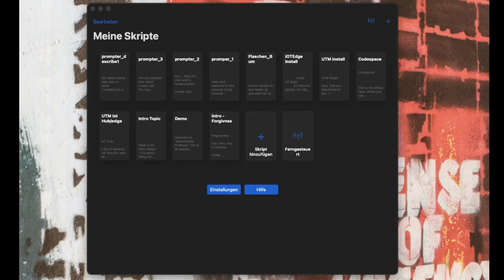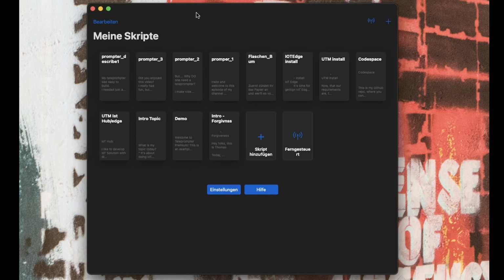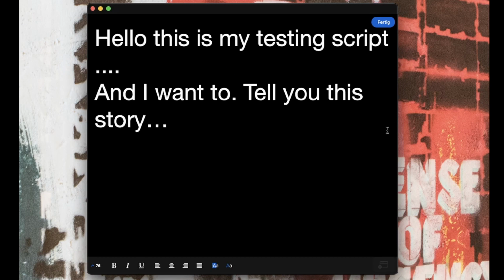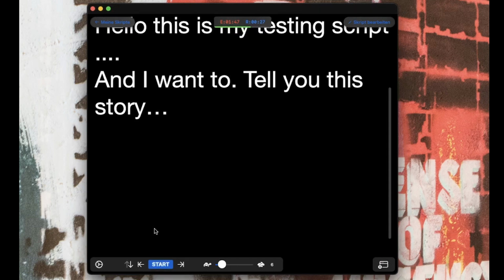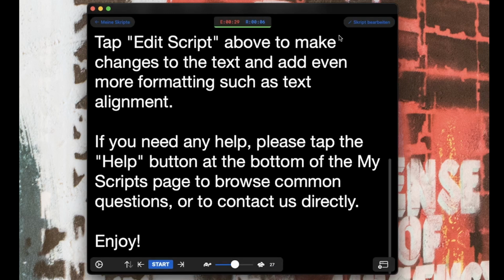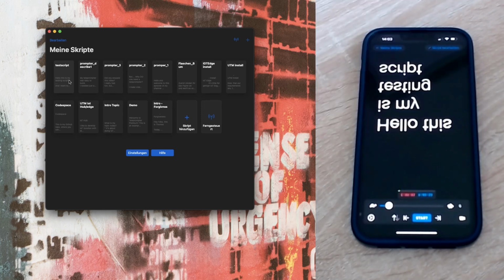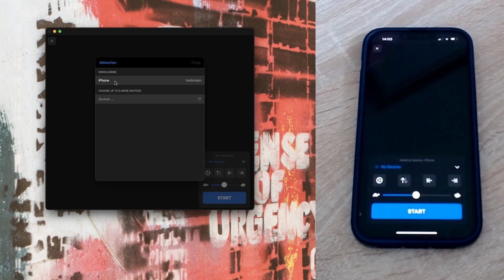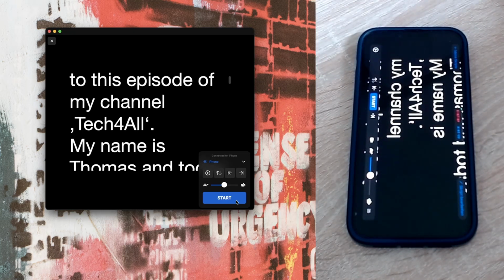How to DIY a Teleprompter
In this video, I explain a teleprompter
- what is it?
- why to have one ?
- how to build it yourself
- which software to use

00:00 - Intro
00:16 - Why need a teleprompter
00:54 - How a teleprompter works
02:13 - Olivier Bloch to the rescue
02:43 - DIY - Teleprompter
08:43 - Software for teleprompting/ autocue
13:14 - How to remote control the prompter
15:20 - Prompter in action
15:35 - Outro - Bye

credits to Olivier Bloch for sharing thought on how to make a good setup.

My youtube skills are really basic, but I try to be better. Audio and video definitely have space for being developed :-) any constructive advice or help is welcome.